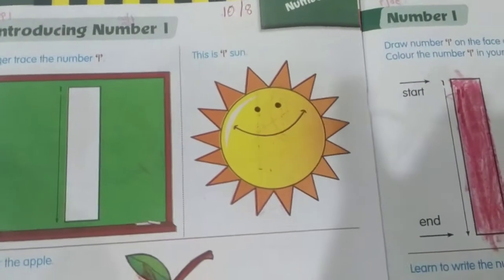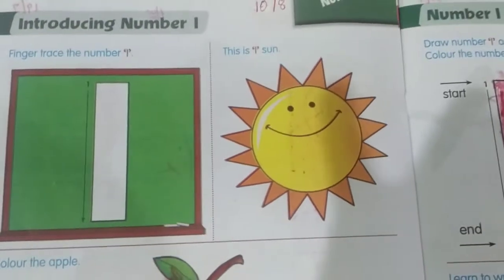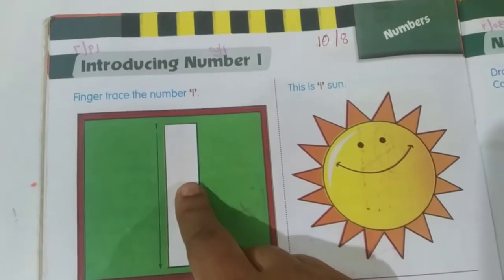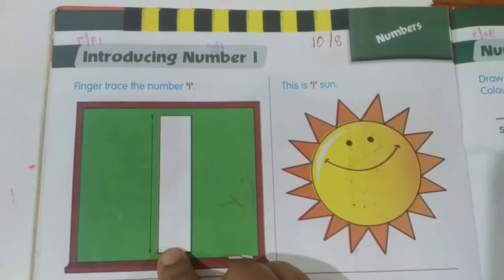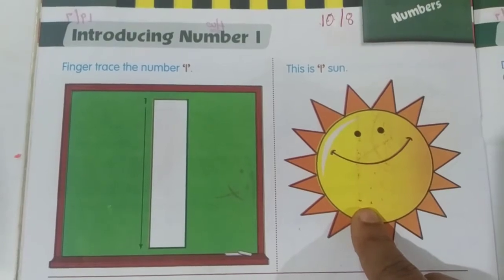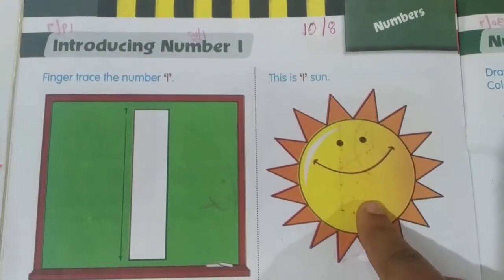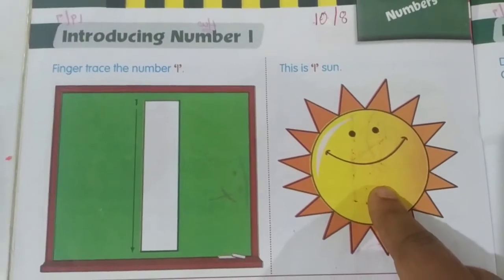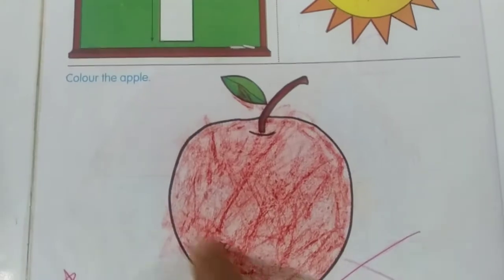PRD VID FOR PRE- K TERM -1 (10-08-2020 )